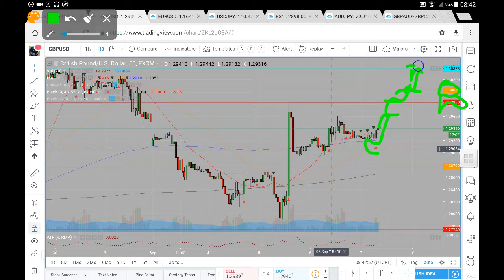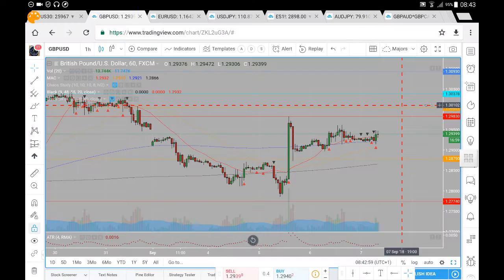GBPUSD 07 09 18 September 7th (commentary, not advice)